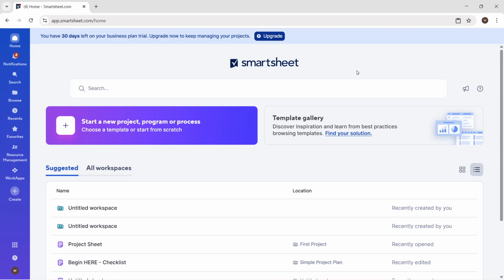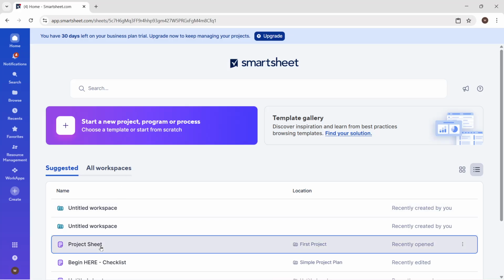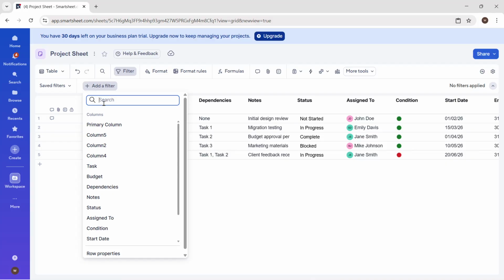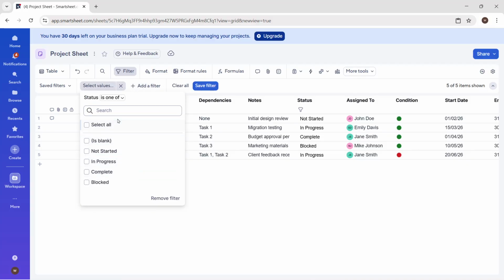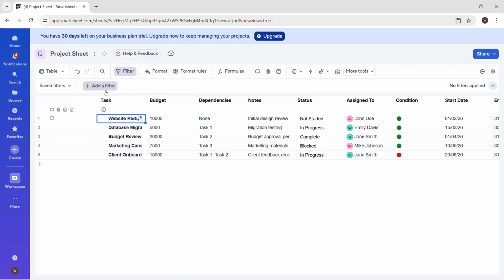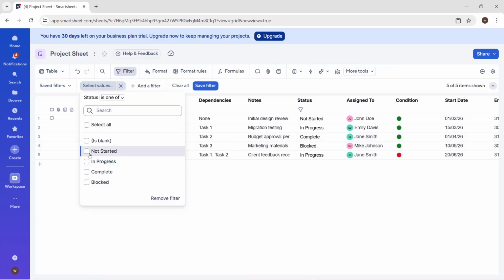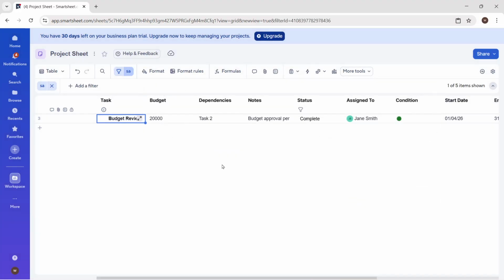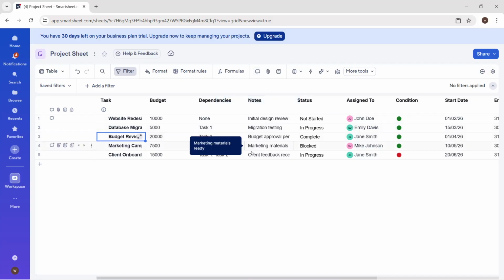How To Filter Data In Smartsheet [Quick Tutorial]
In this Smartsheet tutorial, you’ll learn how to filter data so you can instantly focus on the most important tasks, deadlines, or records without scrolling through clutter. Filters help you display only the rows that match specific conditions, making large sheets far easier to manage.

🔹 What You’ll Learn:

How To Create Filters Based On Status, Dates, Or Assigned Users

How To Combine Multiple Conditions For Advanced Filtering

How To Save Filtered Views For Daily Workflows

How To Hide Completed Or Irrelevant Tasks

How To Filter For Deadlines Or Priority Items

How To Create Personal Filters Without Affecting Teammates

How To Update Filters Dynamically

How To Manage Large Datasets Faster

How To Keep Sheets Organized And Focused

💡 Pro Tip: Save multiple filters for different tasks like “My Work” or “Overdue” so you can switch views instantly instead of reconfiguring settings repeatedly.

By the end, you’ll confidently filter Smartsheet data for faster productivity.